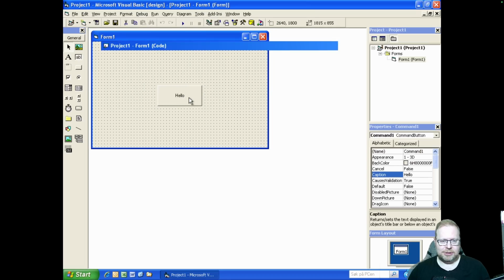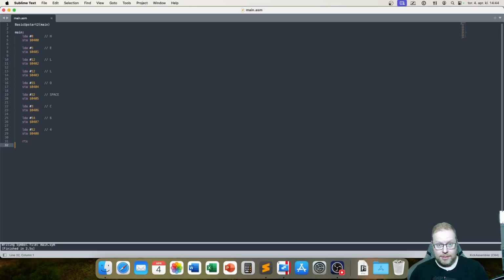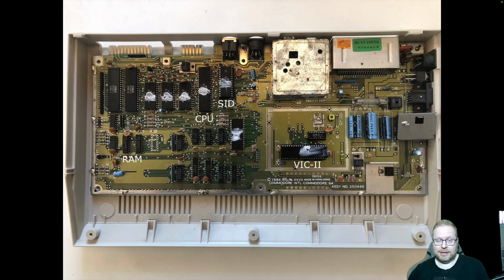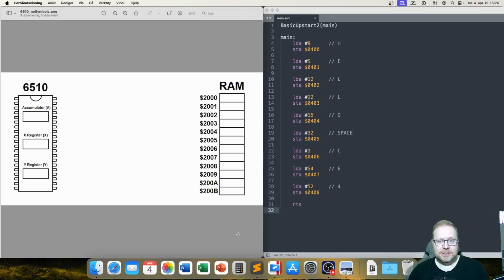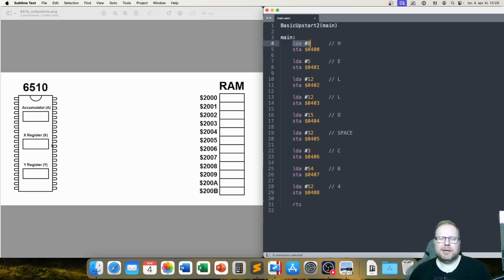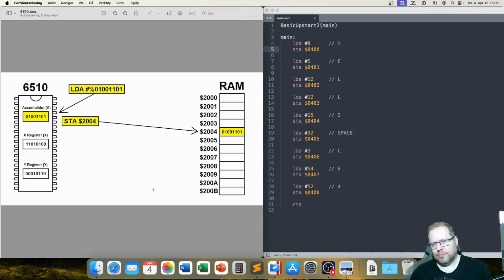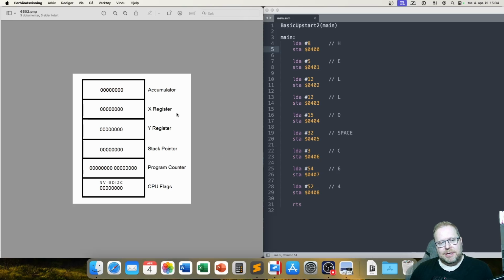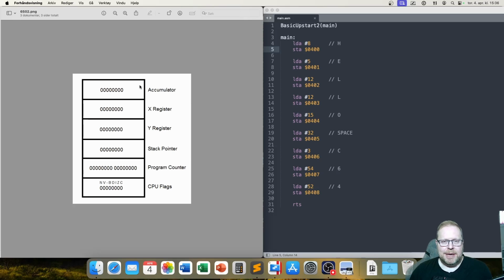C64 Assembly Programming Part 3 - The Basics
00:00 Introduction to Assembly Language
07:30 Inside the Commodore 64
10:40 The 6510 CPU